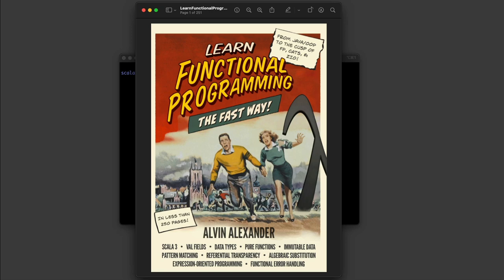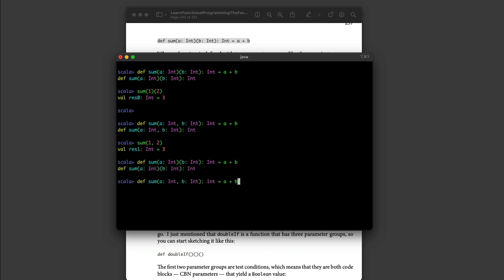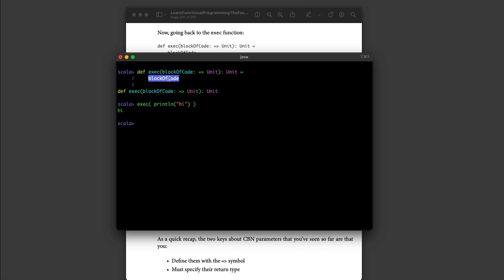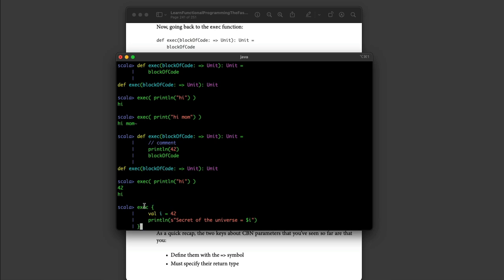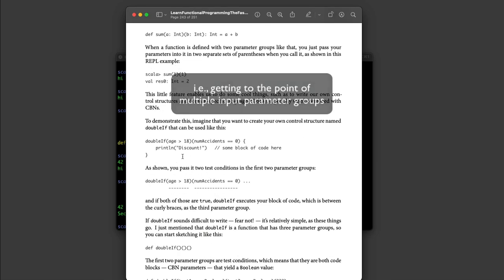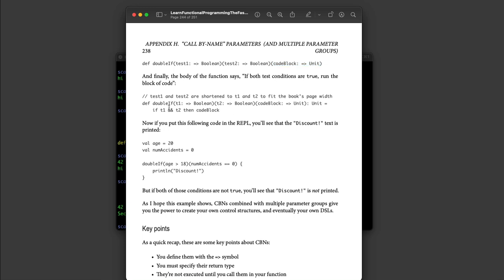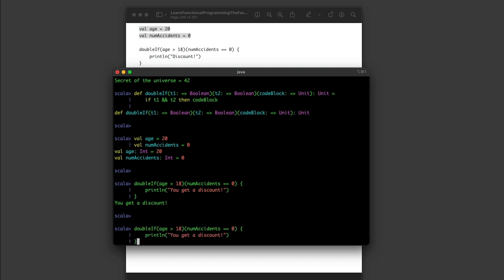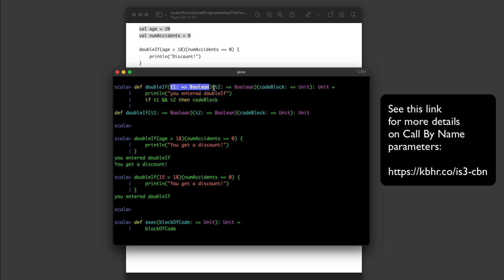58: Functions - Multiple Input Parameter Groups (Introduction to Scala 3)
Functions can have multiple input parameter groups, like this:

def sum(a: Int)(b: Int): Int = a + b

That function can be called like this:

val x = sum(1)(2)

At first I couldn’t understand why this was an important feature in Scala, but the reality is that it’s very important. When combined with Call By-Name parameters (CBNs), it’s one of the features that lets us write our own control structures, and create our own Domain-Specific Languages (DSLs).

To understand this, we need to look at CBNs.